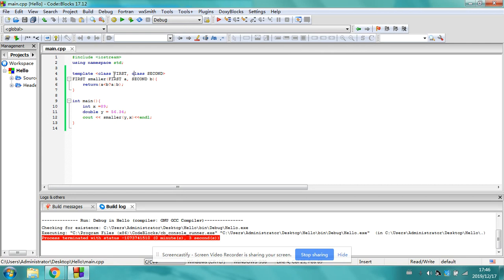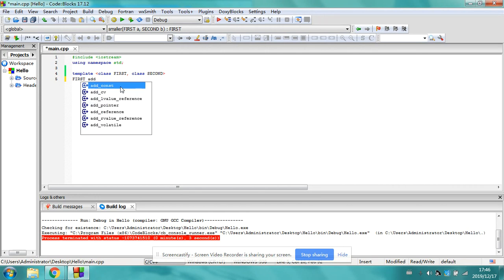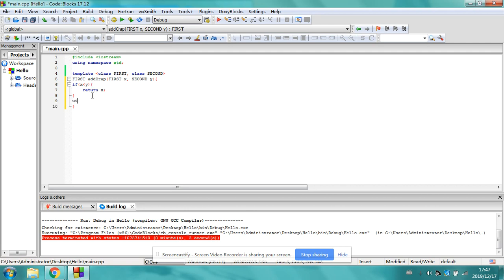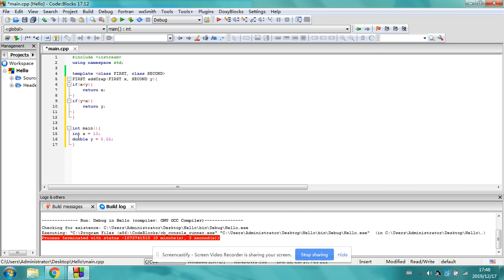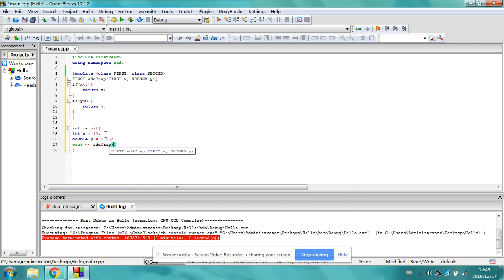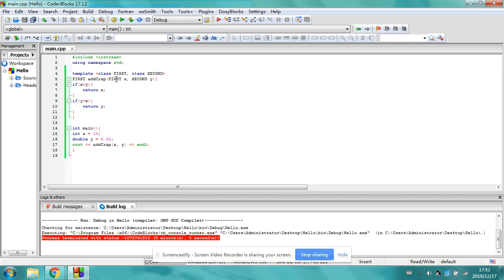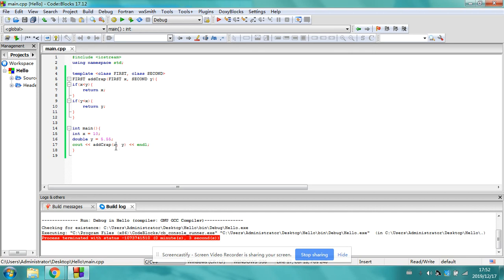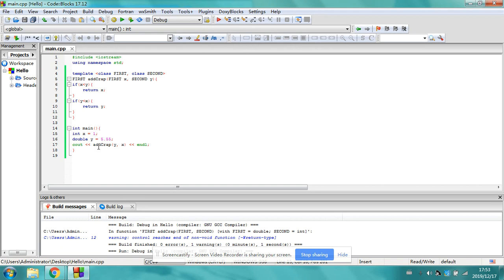C++ Log / Template with Parameters